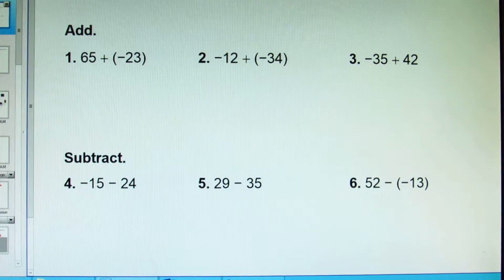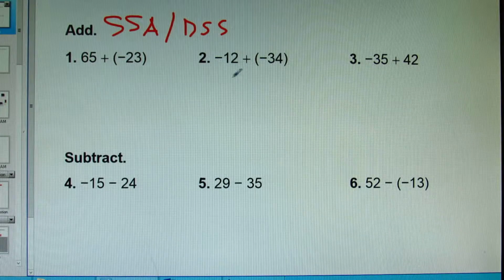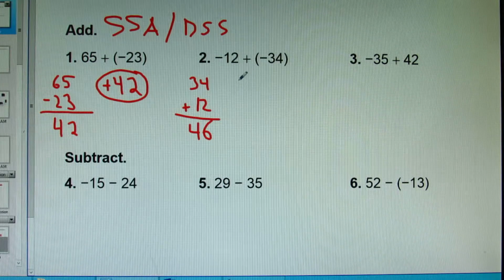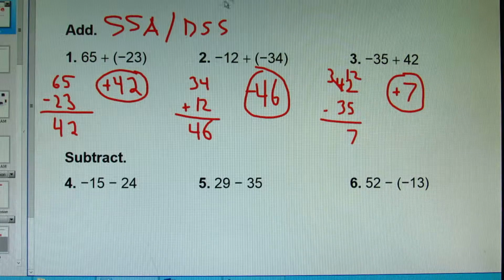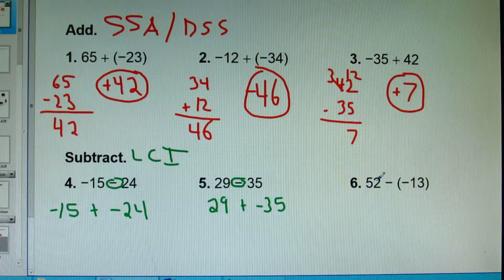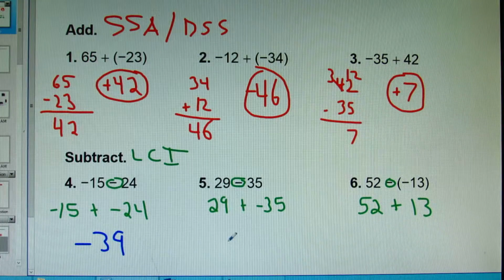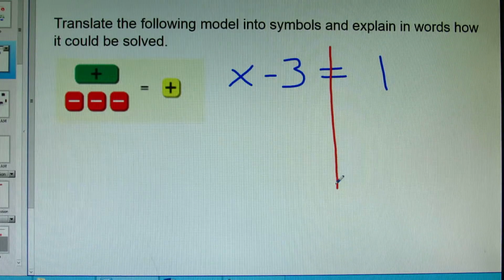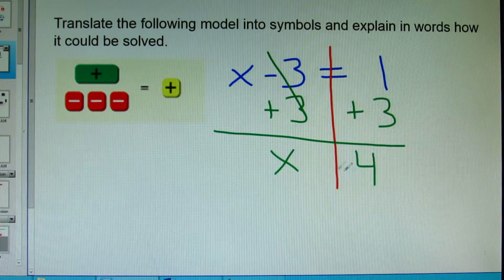Activity 3.3 Mini Lesson Review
Original Lesson Given Friday November 13

Review of Unit 1- Integer Operations

A review of today's lesson, solving One-Step Equations using algebra tiles!